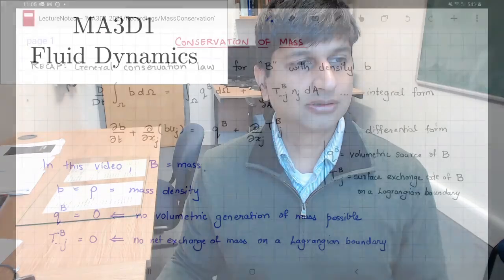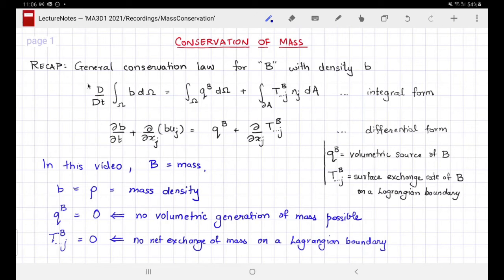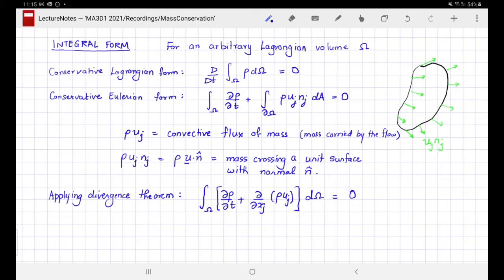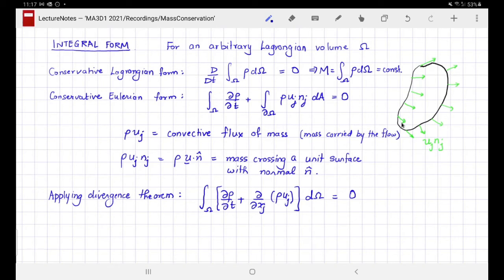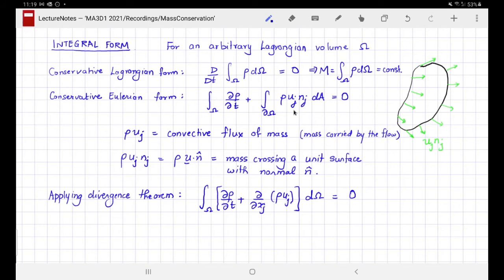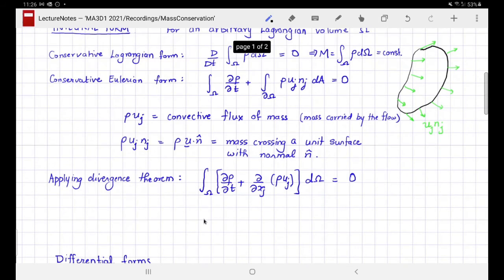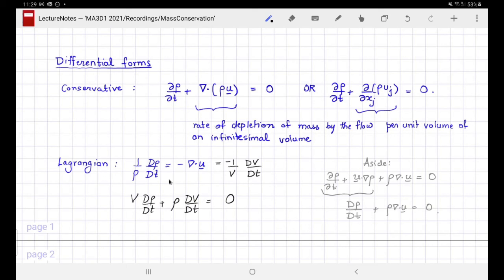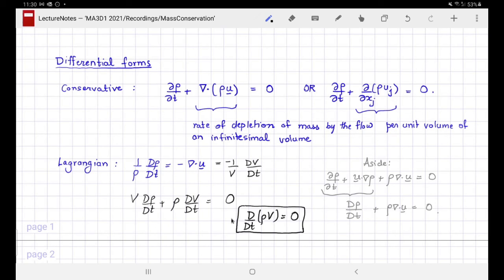Conservation of mass